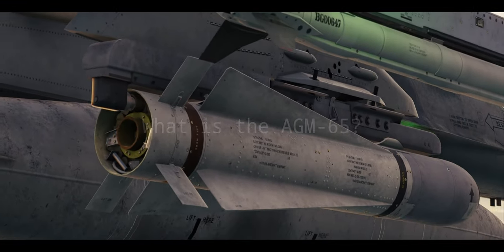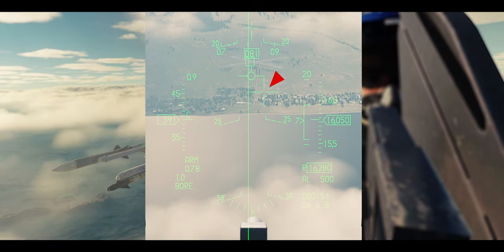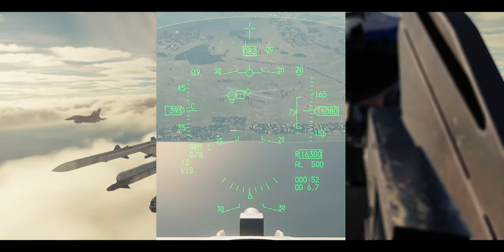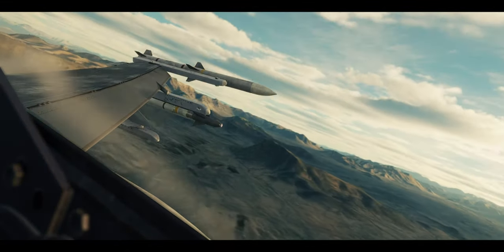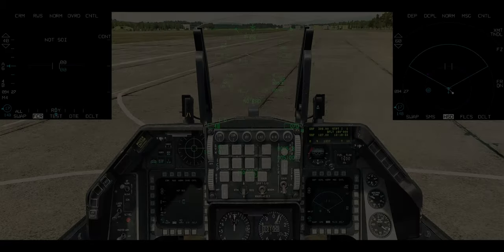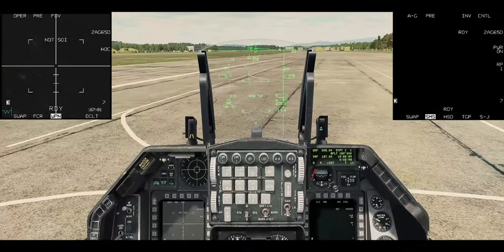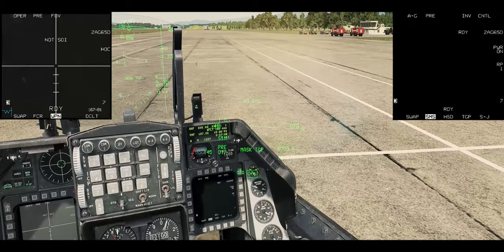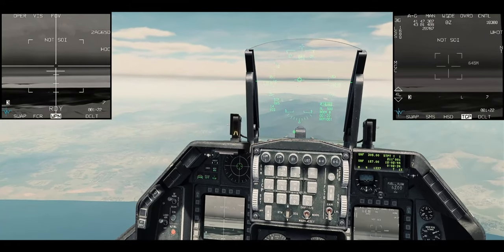DCS: F-16C AGM 65 PART 2 - Mastering the Maverick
This video goes over the AGM-65 Maverick.  It is designed for both new and seasoned players.  If you are having any issues with the Maverick hopefully this video helps you.  If not, please go watch Part One as that will most likely cover the problem you are having with it.
Timestamps
00:00 Intro
00:06 Objectives
00:15 What is the AGM-65?
01:59 HUD Symbology
02:40 HUD in BORE
03:58 HUD in PRE
04:25 Keyhole example
04:49 HUD in VIS
06:34 MFD Symbology
07:15 MFD PRE Symbology
07:22 MFD VIS Symbology
07:29 65 Control Page
07:47 Release Pulse (RP) Page
08:20 WPN Page
10:32 Controls (keybindings) you will need
10:42 Ground Boresight from a cold start
16:49 Power Cycling the Maverick (uncage ability)
17:42 Air-to-Air Boresight
20:35 Boresighting in the Air with VIS Fix
21:48 Air-to-Ground Boresight
23:52 Employment in PRE
28:10 Employment in VIS with JHMCS
30:15 Employment in BORE
32:49 Outro